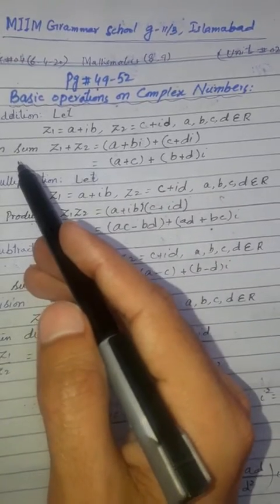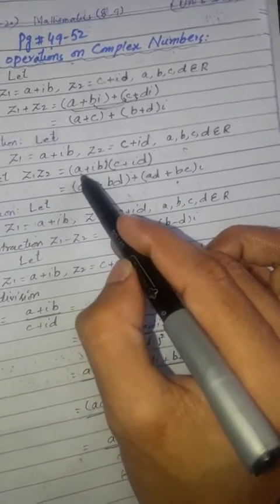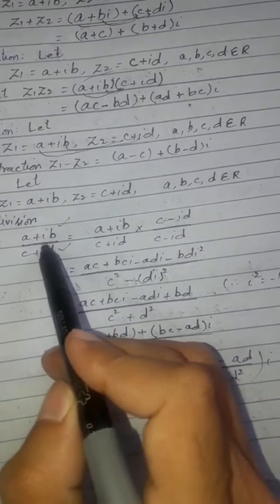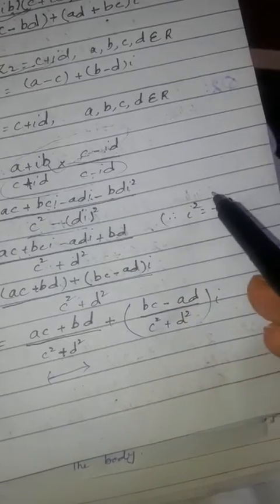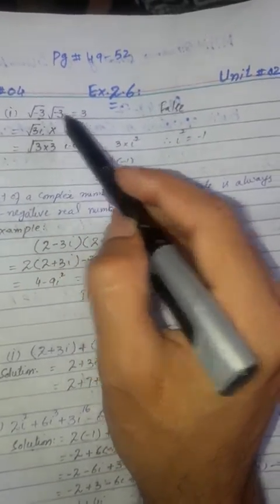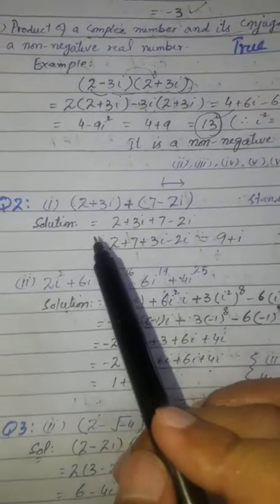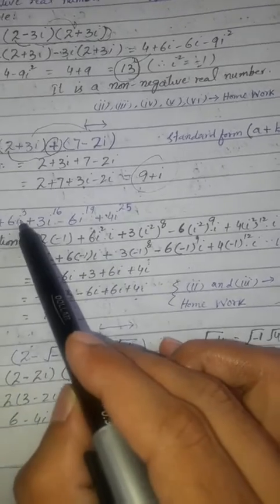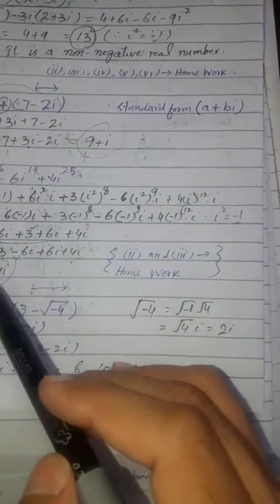Class:8,9th,Mathematics( basic operations of complex number + ex.2.6)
Video no#25
Class: 8,9
Pg#49-52
Date:06-10 april, 2020(week#04)